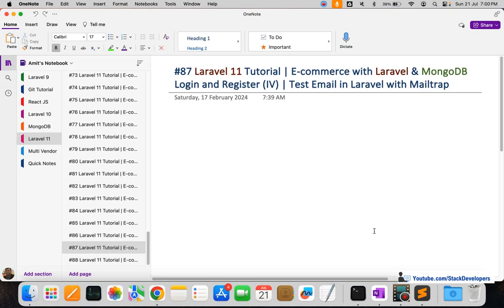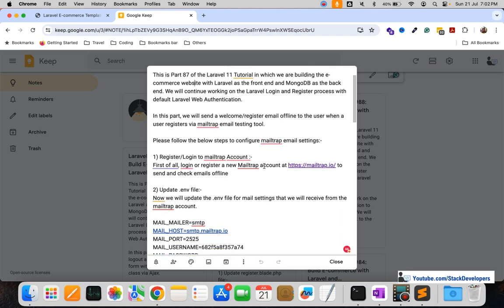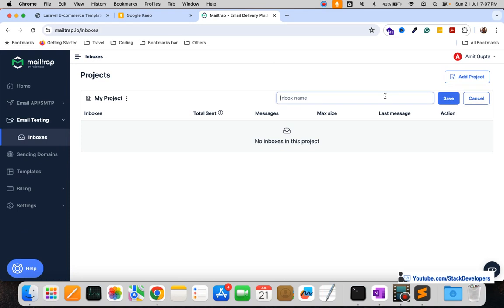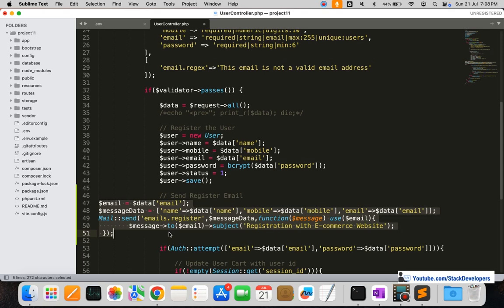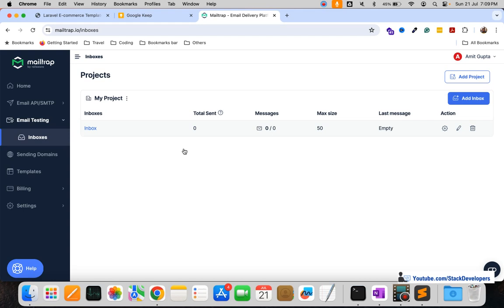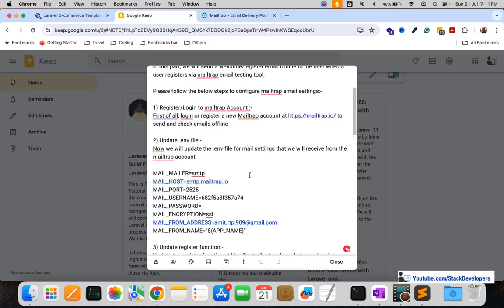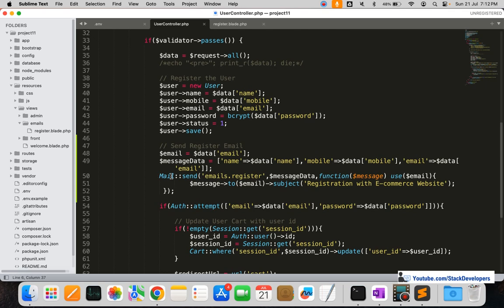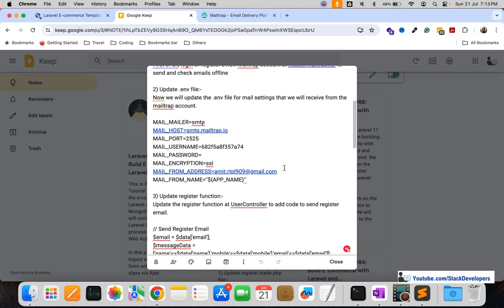MongoDB Laravel #87 | Login/Register (IV) | Test Email Offline via Mailtrap | Send Register Email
This is Part 87 of the Laravel 11 Tutorial in which we are building the e-commerce website with Laravel as the front end and MongoDB as the back end. We will continue working on the Laravel Login and Register process with default Laravel Web Authentication.

In this part, we will send a welcome/register email offline to the user when a user registers via mailtrap email testing tool.

Please follow the below steps to configure mailtrap email settings:-

1) Register/Login to mailtrap Account :-
First of all, login or register a new Mailtrap account to send and check emails offline

2) Update .env file:-
Now we will update the .env file for mail settings that we will receive from the mailtrap account.

MAIL_MAILER=smtp
MAIL_HOST=smtp.mailtrap.io
MAIL_PORT=2525
MAIL_USERNAME=682f5a8f357a74
MAIL_PASSWORD=
MAIL_ENCRYPTION=ssl
MAIL_FROM_NAME="${APP_NAME}"

3) Update register function:-
Update the register function at UserController to add code to send register email.

4) Update UserController files with the below header statement:-
use Illuminate\Support\Facades\Mail;

5) Create a register.blade.php file to add the Html part of the register email under \resources\views\emails\ folder. Create emails folder under resources\views\ folder if it does not exist. And add some HTML code as shown in the video.

Now register a new account with any email and check the registration email must come into your mailtrap account.

We will work on the user register email confirmation process in the next video.